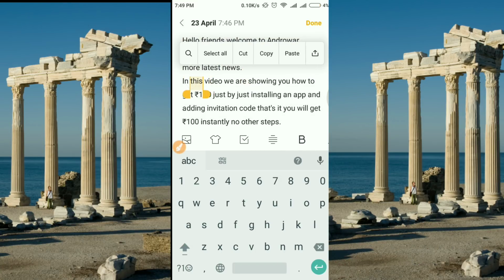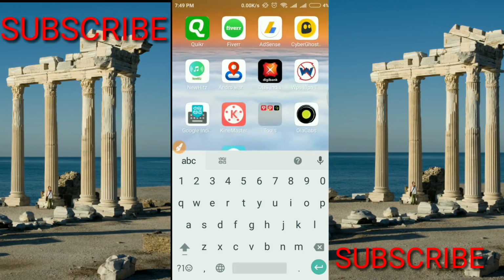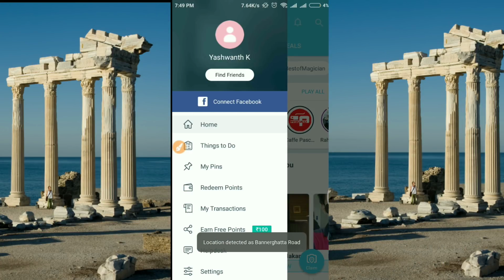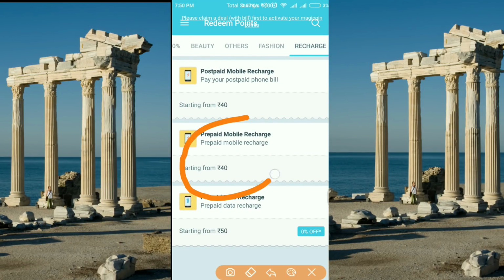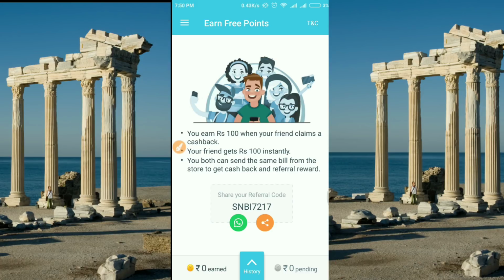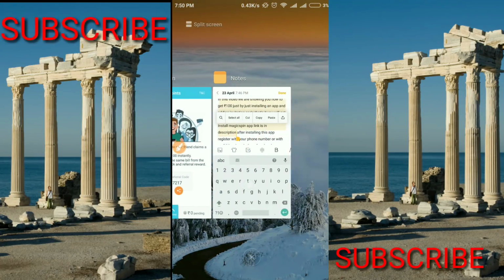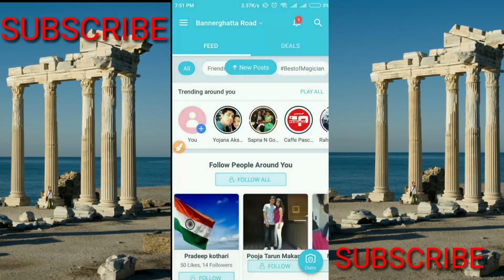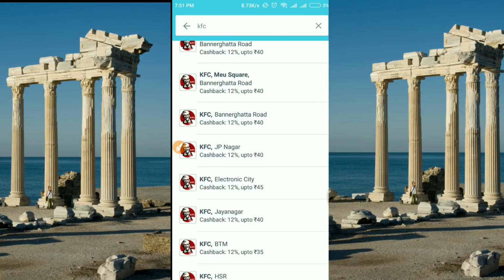Earn Money by 2 easy steps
In this video we are showing you how to get ₹100 just by just installing an app and adding invitation code that's it you will get ₹100 instantly no other steps.
is in description after installing this app register with your phone number or with mail I'd and apply the referral code as SNBI7217 also available in description that's it go in redeem points there is your ₹100 bonus you can also earn cash back from this app by providing a bill of the product you Buyed with your selfee in that shop having any problem in this steps comment below I will create another video on that topic thank you for watching this video don't forget to subscribe this channel.